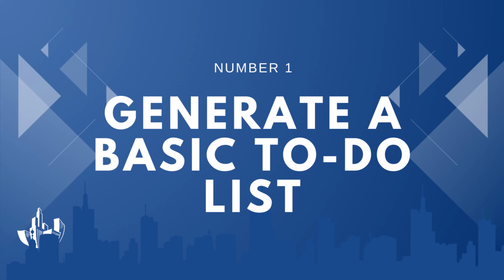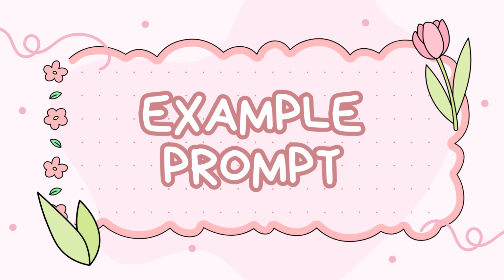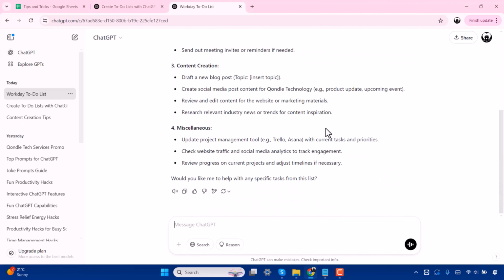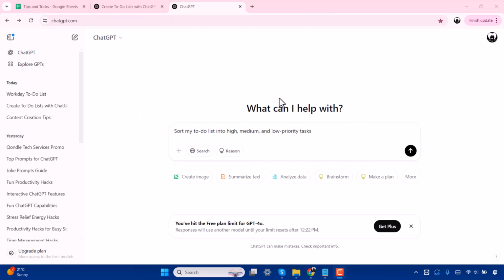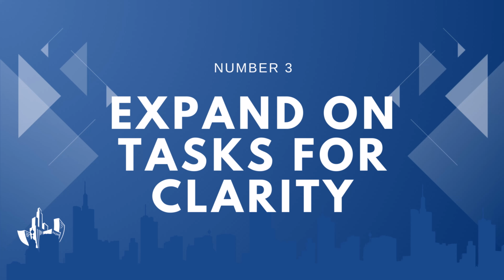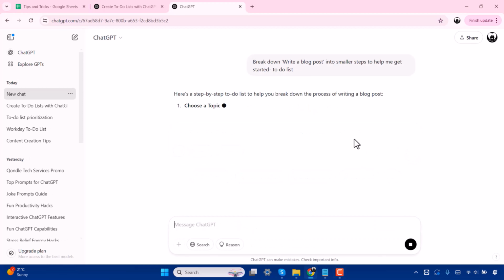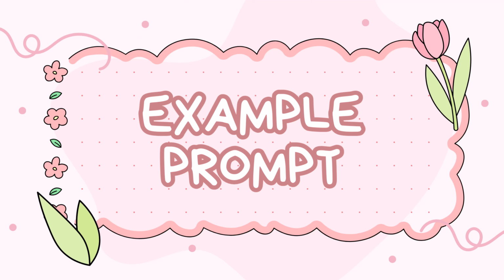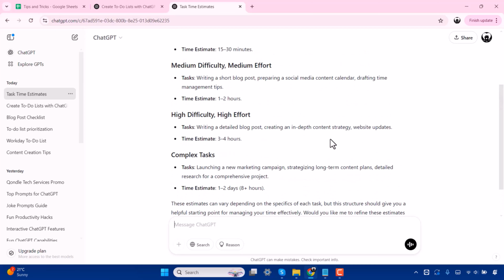How to Create Quick To-Do Lists with ChatGPT – Stay Organized in Seconds!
Want to create quick and efficient to-do lists using ChatGPT? 🚀 In this video, we’ll show you how to leverage AI to generate, organize, and manage your daily tasks effortlessly. Whether you’re a student, a professional, or someone who wants to stay on top of things, this guide will help you boost productivity using ChatGPT!

⏳ What You’ll Learn:
✅ How to use ChatGPT to generate to-do lists instantly
✅ AI-powered task organization tips
✅ Best prompts for ChatGPT to streamline your workflow
✅ Real-time demo of creating and managing to-do lists